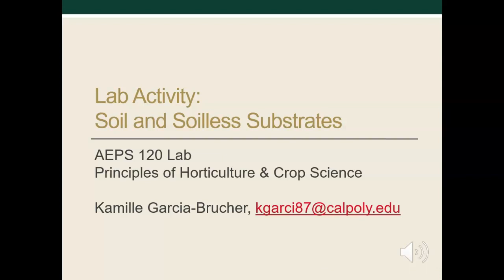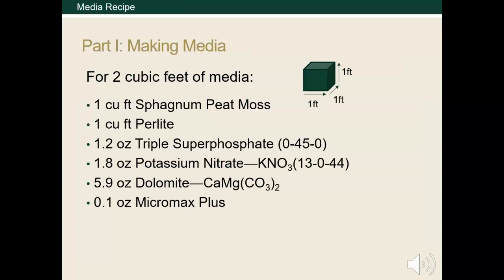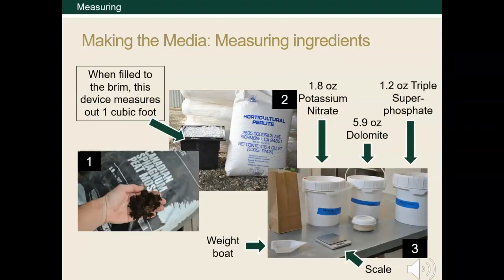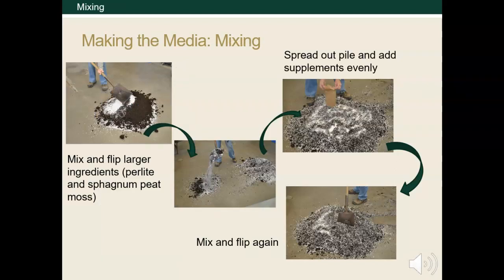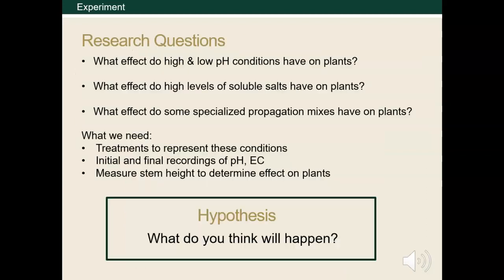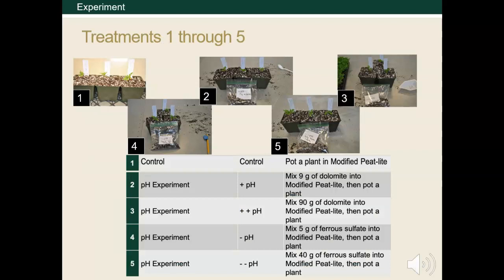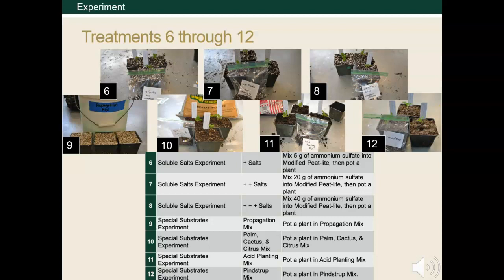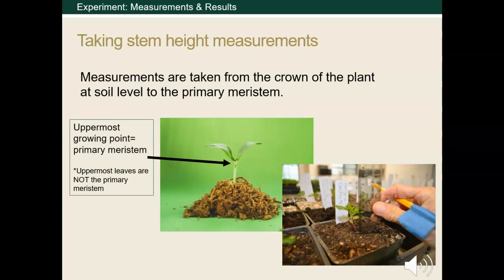Substrate Lab Activiity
Substrate Lab Activity